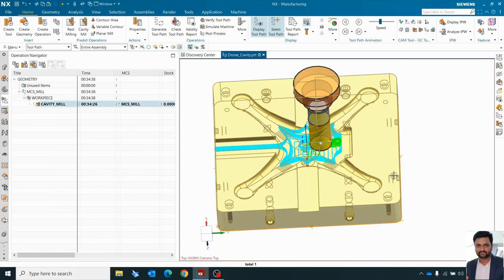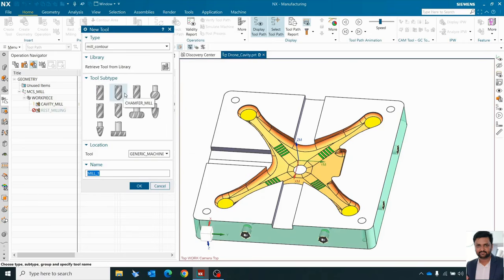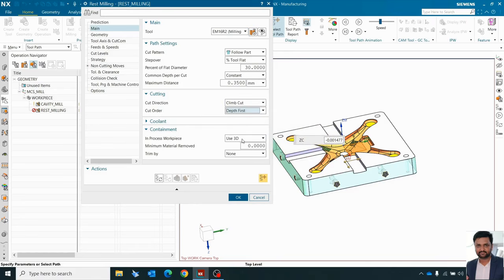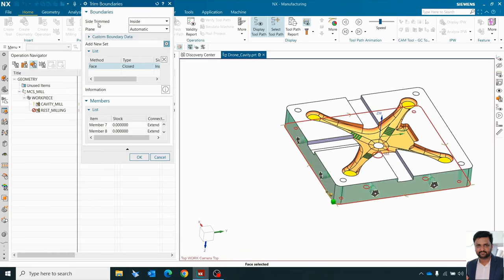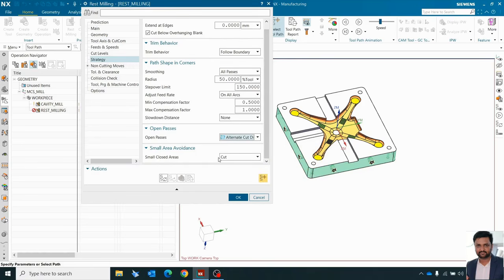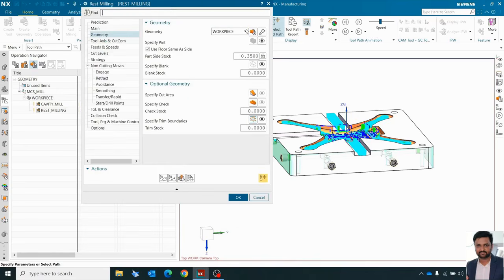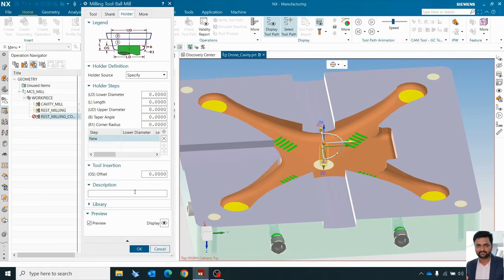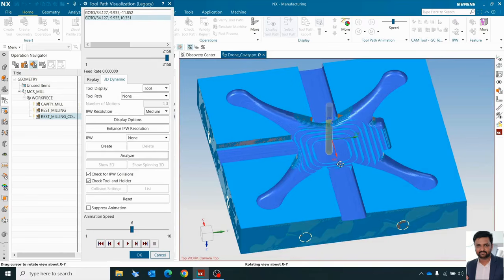NX CAM Rest Roughing Strategy | Reduce Cycle Time | Session 16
Learn how to effectively program Rest Milling (Rest Roughing) operations to safely clear leftover material, eliminate excessive tool wear, prevent cutter breakage, and optimize cycle time.

We walk through the complete step-by-step workflow—from measuring unmachined corner radiuses and sizing intermediate cutters, to setting containment boundaries, cut sequencing, feed rate adjustments, and rapid toolpath reuse via copy-paste.

⏱️ Video Chapters:
00:00 – Why Rest Roughing is Critical (Preventing Tool Overload & Breakage)
00:47 – Analyzing Remaining Stock & Unmachined Pocket Corners
01:23 – Using NX Measure to Check Minimum Wall Distances
02:40 – Selecting the Right Intermediate Tool Diameter
03:00 – Creating a Rest Milling Operation & Tool Definition (16mm End Mill)
04:55 – Stepover & Depth of Cut Guidelines for Rest Machining
06:05 – Cut Sequencing: Why You Must Use "Depth First" vs. "Level First"
06:40 – Containment: "Use Level-Based" vs. "Use 3D" Explained
07:42 – Spindle Speed, Feed Rate & Engage Reduction (80% Factor)
09:09 – Defining Trim Boundaries (Keep Inside vs. Outside)
10:20 – Corner Smoothing & Feed Rate Adjustments on Arcs
12:35 – Alternate Cut Direction to Eliminate Air Cutting & Tool Lifts
13:40 – Helical Engage, Ramp Angles & Safe Clearances
15:37 – Generating & Verifying the 16mm Rest Milling Toolpath
18:18 – Stepping Down Tool Diameters (50mm ➔ 16mm ➔ 8mm)
19:05 – Pro Tip: Copy & Paste Operations to Cut Programming Time
19:50 – Creating 2nd Rest Roughing Operation with 8mm Ball Mill & Scallop Control
22:05 – 3D Toolpath Verification & Material Thickness Inspection
💡 Key Machining Takeaways:
Step-Down Tool Progression: Never jump straight from a large roughing tool (e.g., 50mm) to a finishing tool. Step down sequentially (e.g., 50mm ➔ 16mm ➔ 8mm) to avoid excessive cutting forces and tool failure.
Depth First vs. Level First: Always prioritize Depth First in rest milling. Level First causes constant rapid retractions and air cutting across multiple pocket regions.
Reduced Stepover: While primary roughing uses 65%–75% stepover, set rest roughing stepover between 20%–30% to account for unpredictable remaining stock.
Engage Feed Factor: Keep your engagement feed rate between 75%–80% of normal cut feed to protect cutter inserts upon initial contact with unmachined stock.
Efficiency Shortcut: Use Copy & Paste on completed Rest Milling operations to instantly duplicate boundary definitions, clearances, and non-cutting settings—only update your tool size, speeds, and cut depth.
👍 Like this video and drop your questions or workflow tips in the comments below!